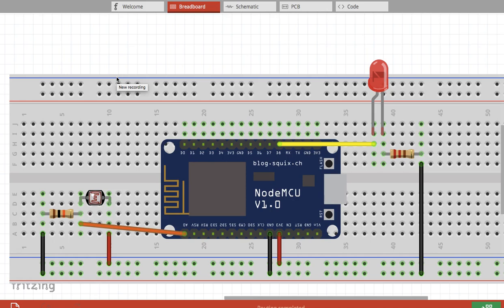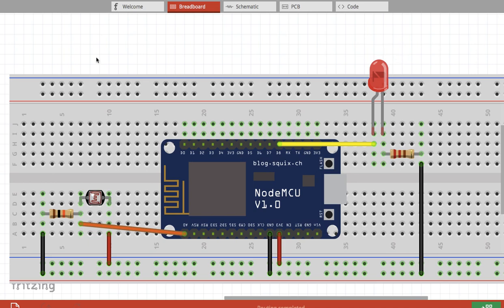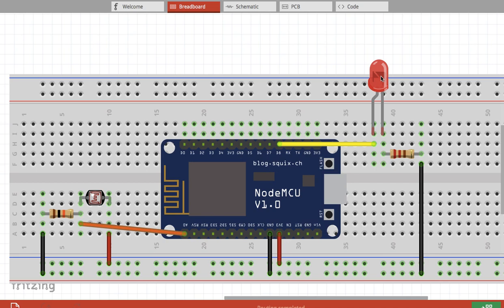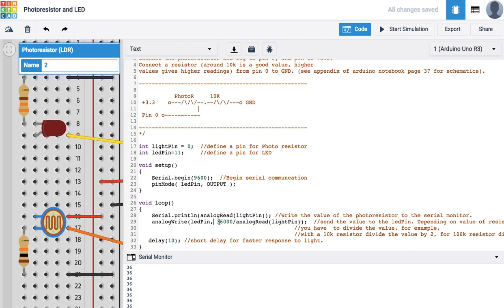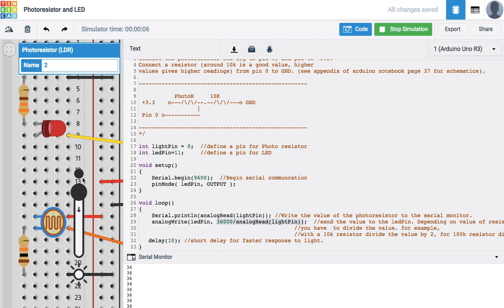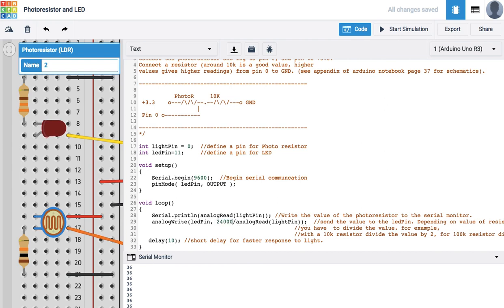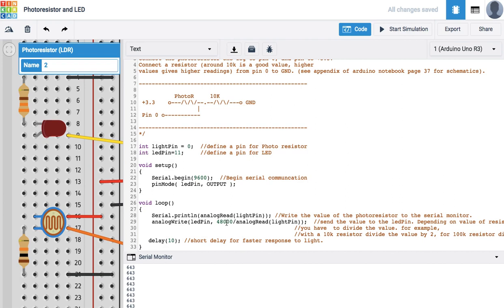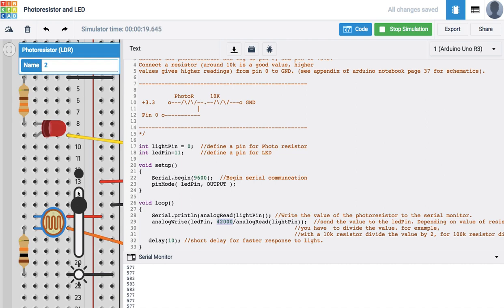Photoresistor to Control LED Brightness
using a photoresistor  in a circuit that controls the brightness of an LED